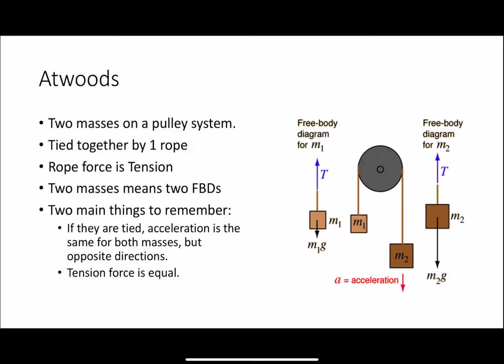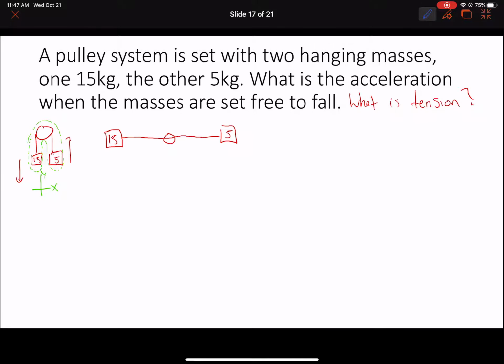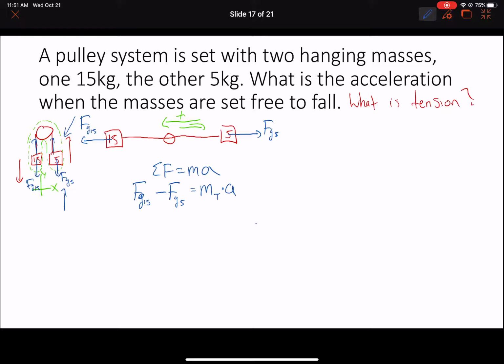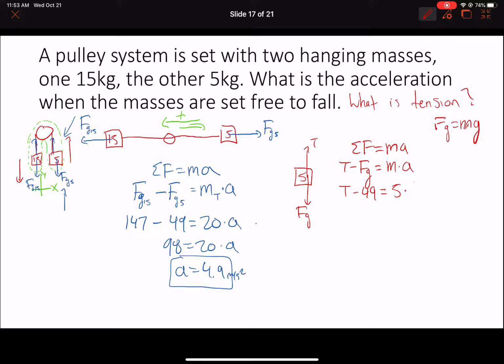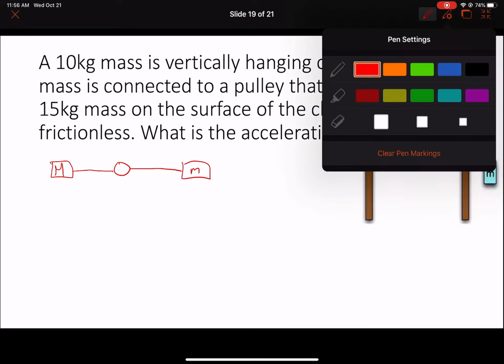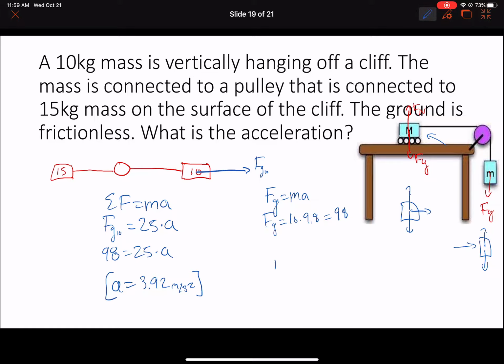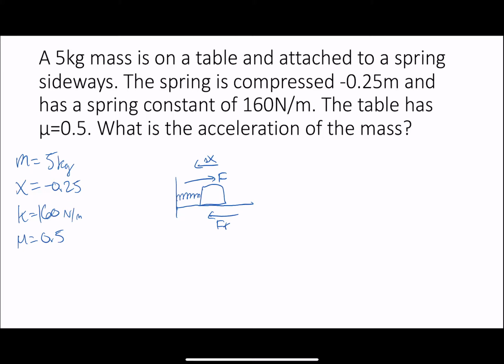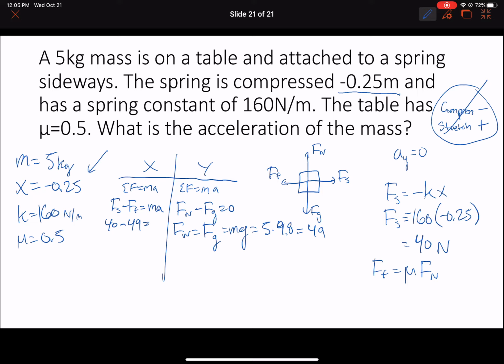Forces Notes 4